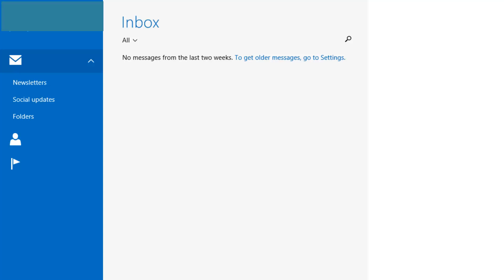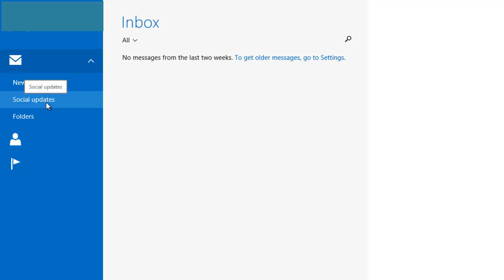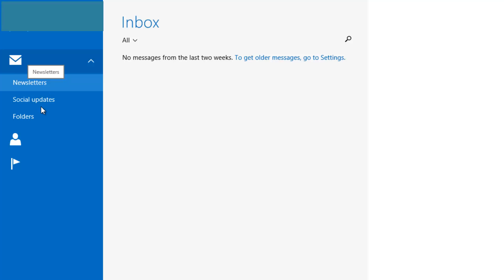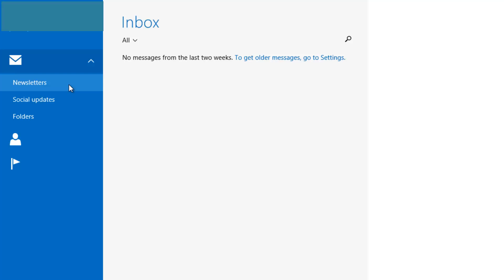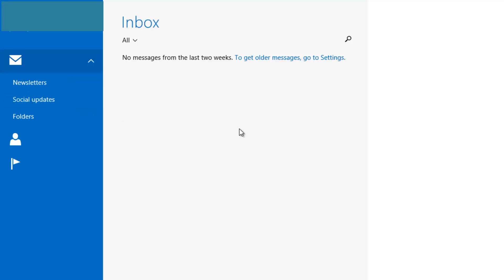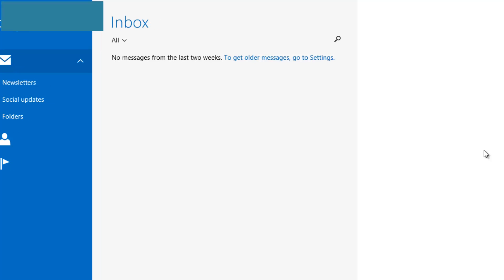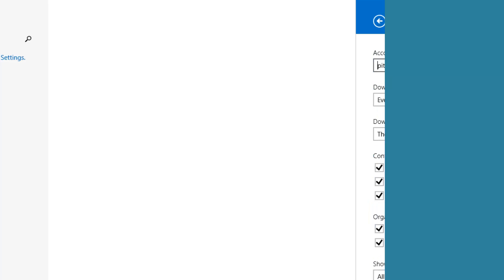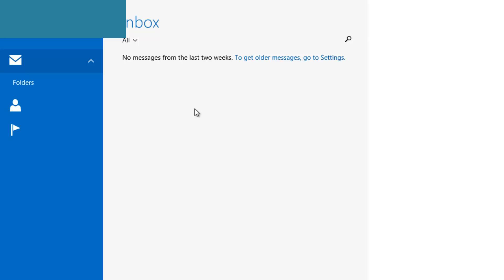How to remove Newsletters and Social Updates on Mail app in Windows 8.1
The Mail app in Windows 8.1 automatically organizes Newsletters and Social updates for Outlook, Hotmail, and Live email accounts. Although this is a great feature to unclutter the inbox, it may not be suited for every user. I'm one of them, I like to have all my emails in my inbox, because sometimes I forget to check the other sections, as such I created this video to show you how to disable Newsletters and Social updates in the Mail app for Windows 8.1, so all the emails will now arrive to your inbox instead.